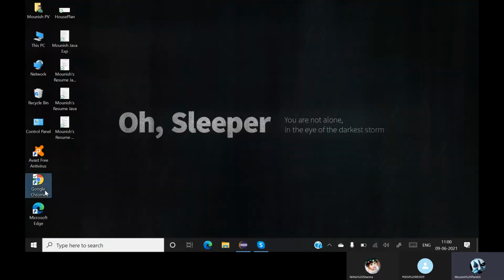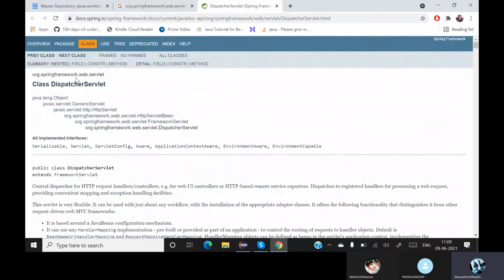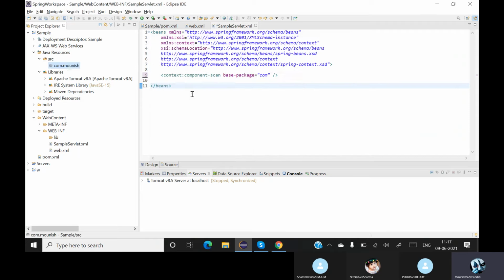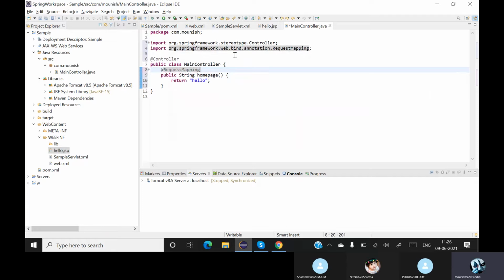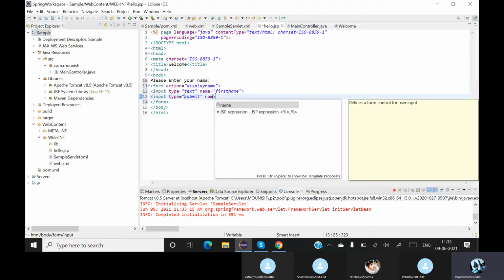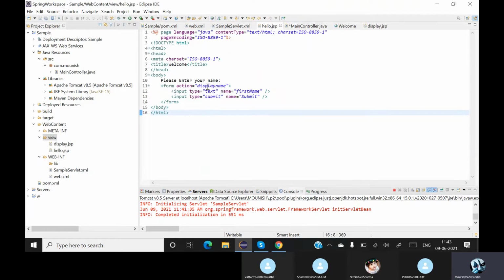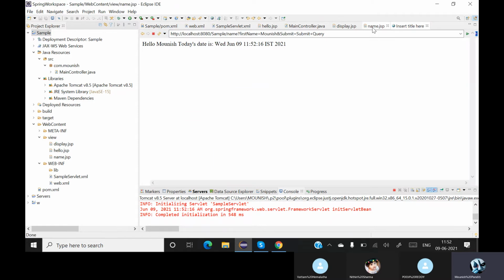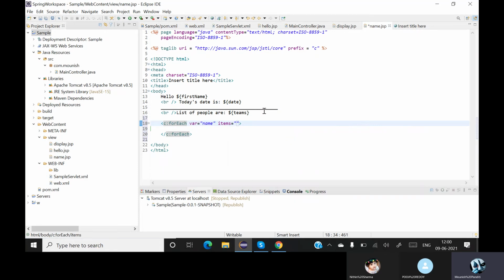Spring MVC - part 1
Project files on github